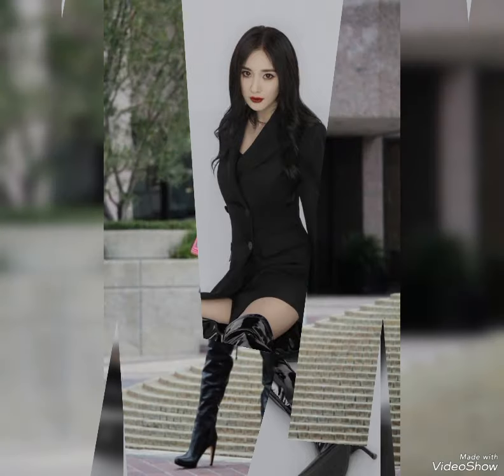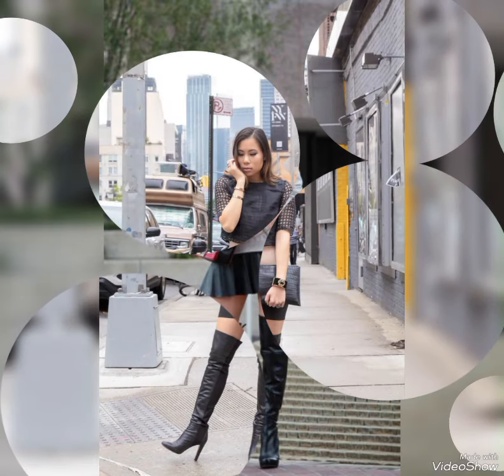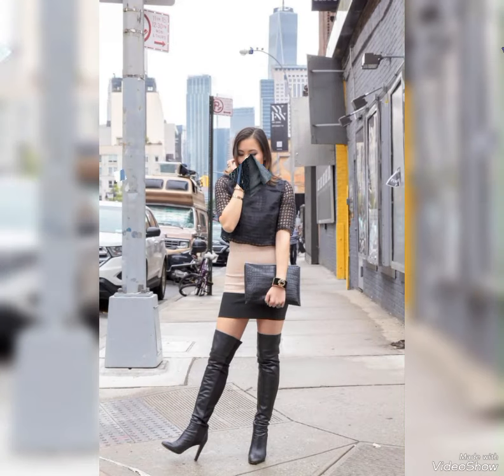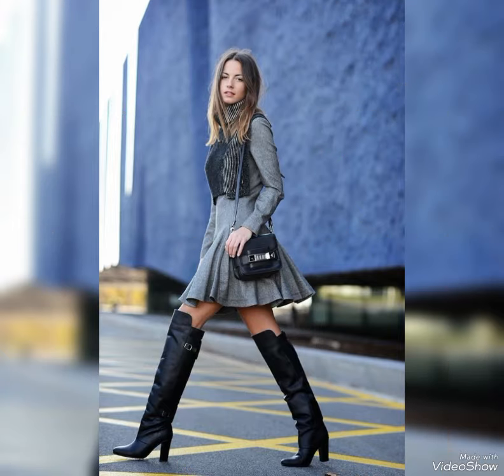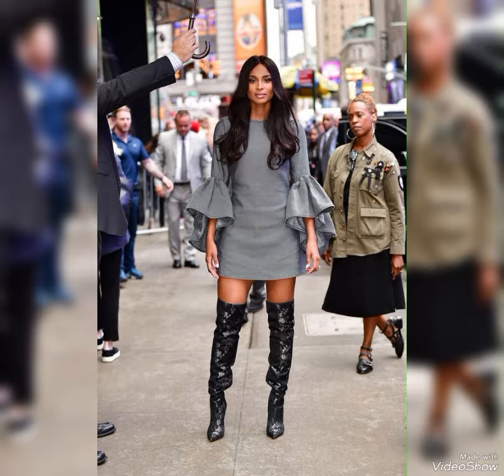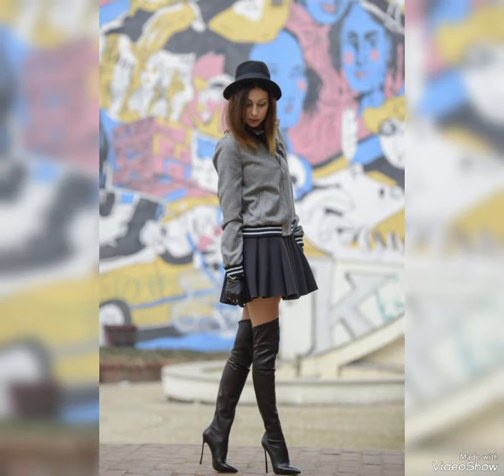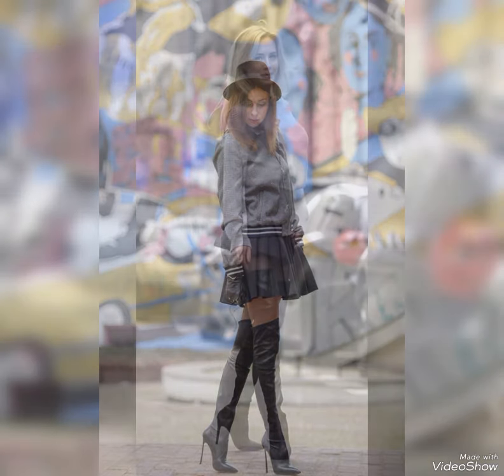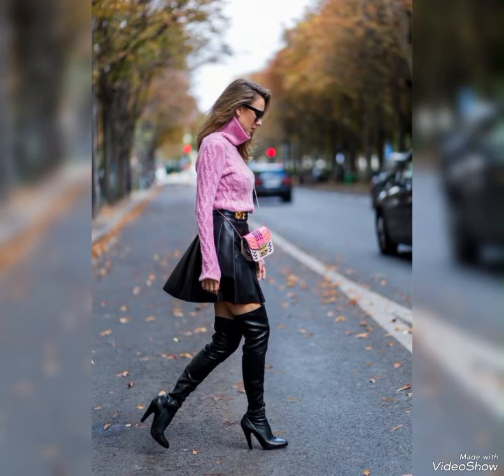"Elegance Elevated: Leather Long High Heel Boots"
"Indulge in the ultimate symbol of style and sophistication with our exquisite leather long high heel boots. Crafted from the finest, supple leather, these boots exude luxury and refinement. Their sleek, streamlined design and elongated silhouette create a dramatic, leg-lengthening effect, while the soaring heel adds a touch of glamour and poise. Perfect for dressing up for a special occasion or adding a chic, polished finish to your everyday look, these boots are a versatile and essential addition to any fashion-conscious wardrobe. With their comfortable, cushioned insoles, durable construction, and timeless appeal, they're sure to become your trusted go-to footwear choice for seasons to come. Whether you're heading to a formal event, a night out on the town, or just running errands, our leather long high heel boots will elevate your style, confidence, and overall presence, making you feel like a true fashion icon."